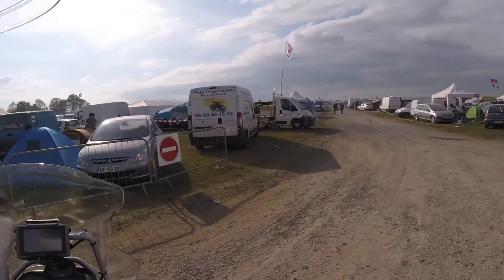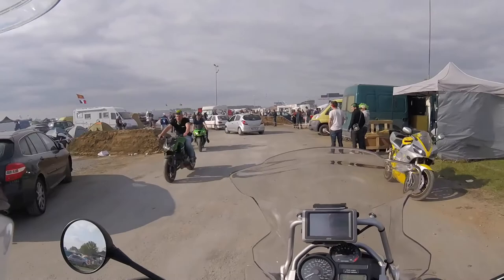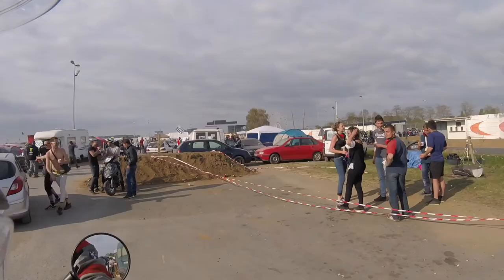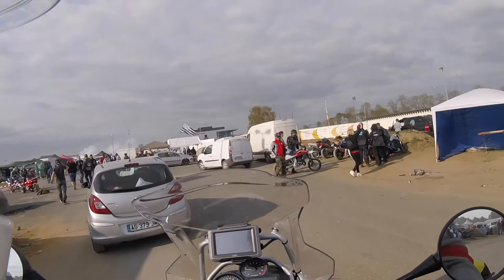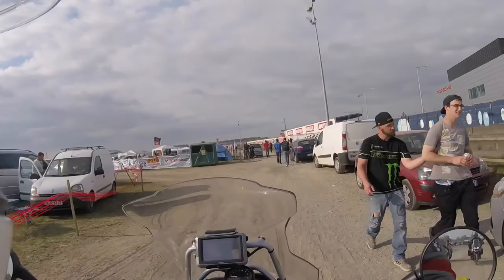Goodman's Motorbike Travel Vlog, Trip to France Day 2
In this episode, my motorcycle travel continues in France

Me and Kingy head off from the Bayeux campsite to the D-Day beaches at Arromanches-les-Bains for a look around. We then head to the War Cemetery at Bayeux before heading down to Le Mans.

Co-Ordinates for locations:

Bayeux Campsite, Camping Municipal des Bords de l'Aure - 49°17'03.8"N 0°41'51.1"W
Arromanches-les-Bains
49°20'24.1"N 0°37'15.4"W
Bayeux War Cemetery
49°16'27.1"N 0°42'50.0"W

Audio Credits

Other tracks taken from YouTube audio liibrary